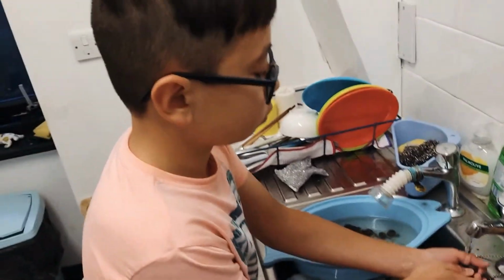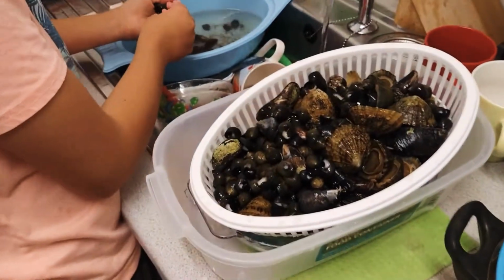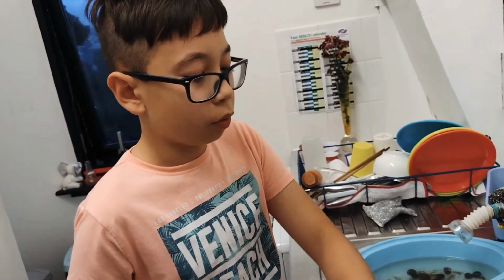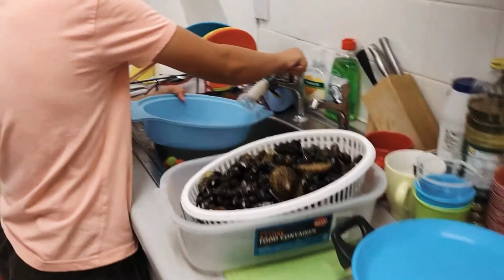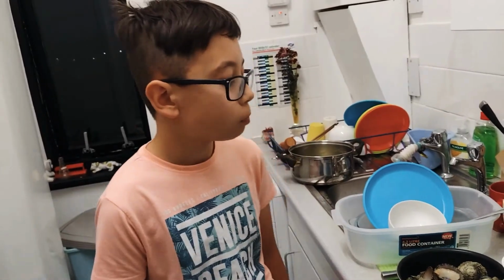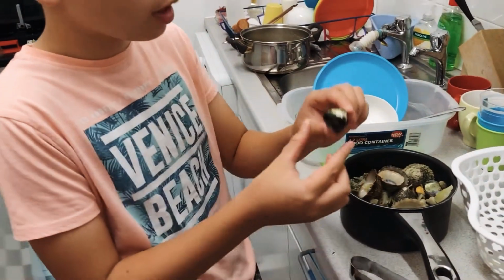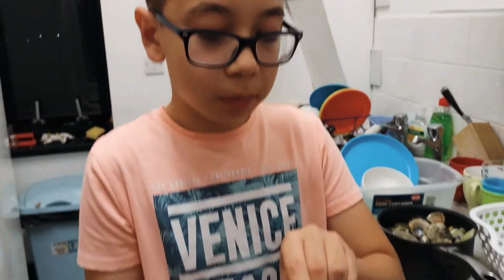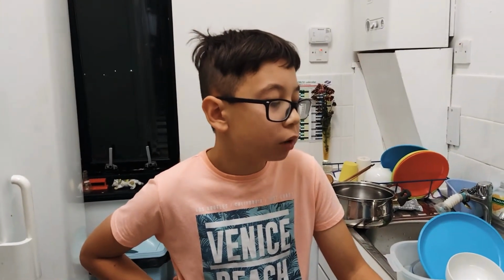Angus and Andrew fun guys/ I am boiling some whelks & Limpets & Musel.